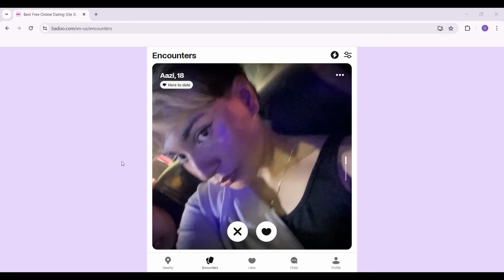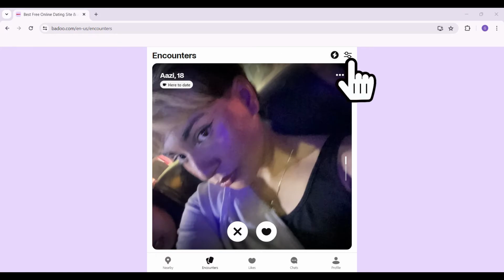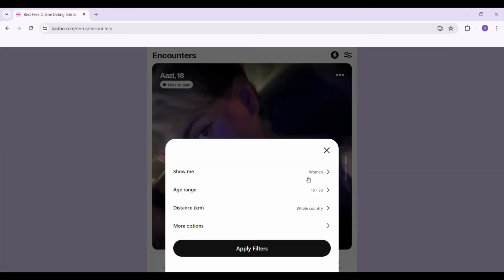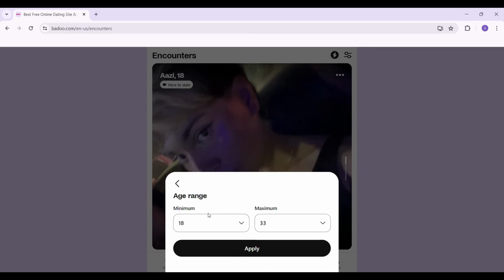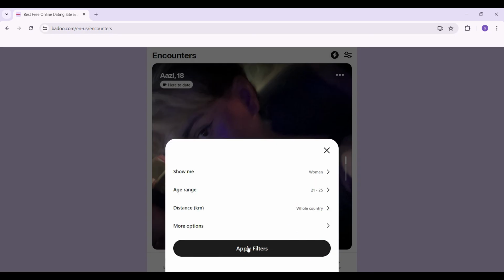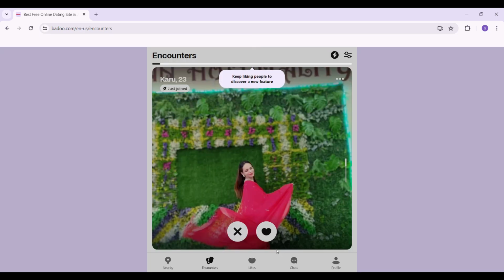How to Change Age Preferences on Badoo (2024) | Edit Age Preferences on Badoo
This video will show you how to change your age preferences on Badoo. Follow our guide to update your search criteria and find matches within your desired age range. We’ll cover how to adjust these settings on both the Badoo app and website. Watch now to customize your Badoo experience.